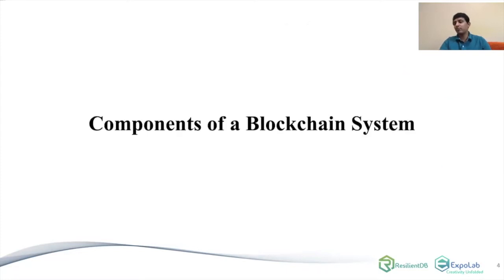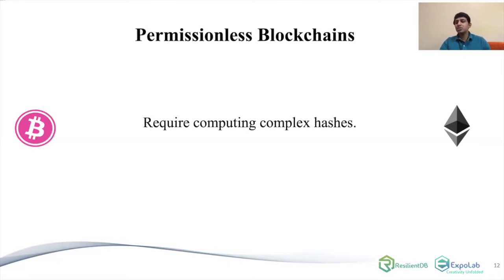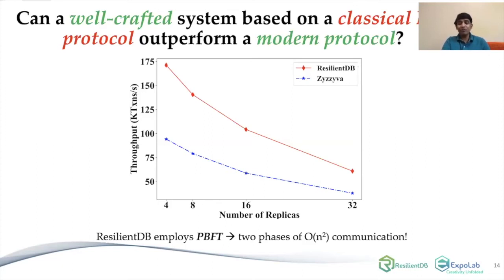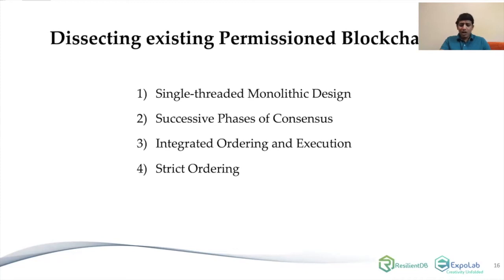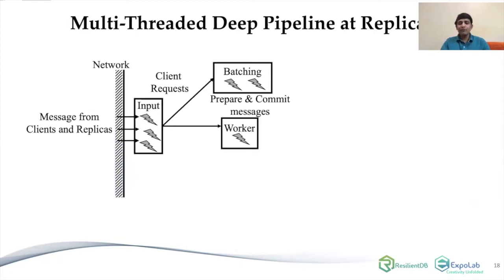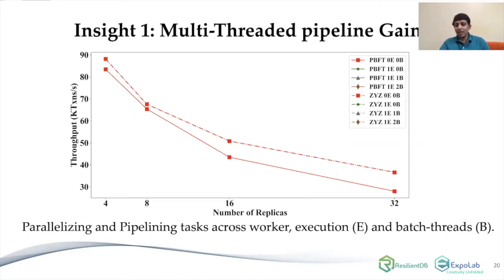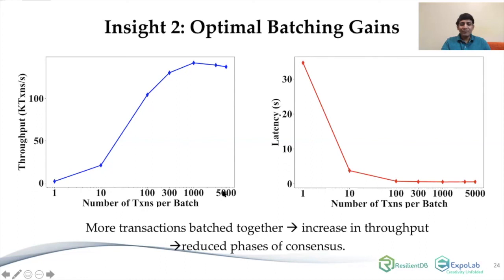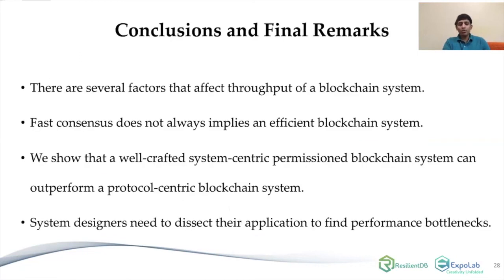Permissioned Blockchain Through the Looking Glass. ICDCS 2020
Presenter: Suyash Gupta

Paper: Suyash Gupta, Sajjad Rahnama, Mohammad Sadoghi. Permissioned Blockchain Through the Looking Glass: Architectural and Implementation Lessons Learned. 40th IEEE International Conference on Distributed Computing Systems. November 29 - December 1, 2020, Singapore